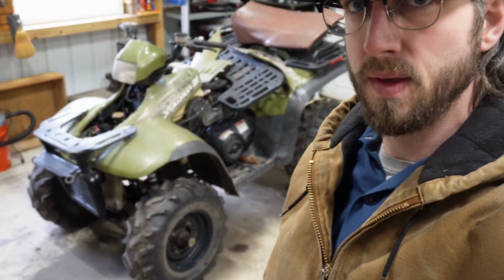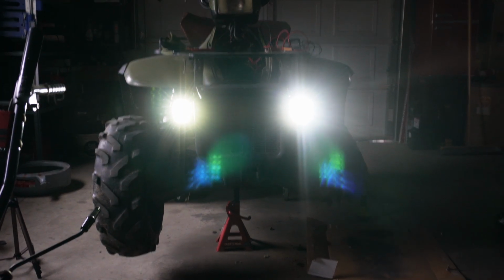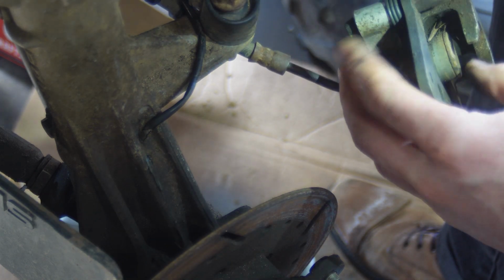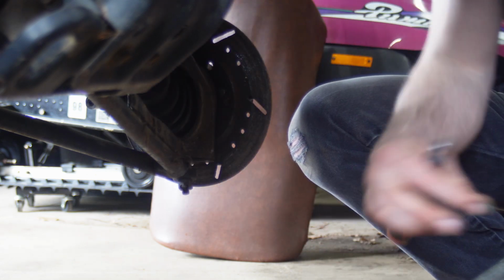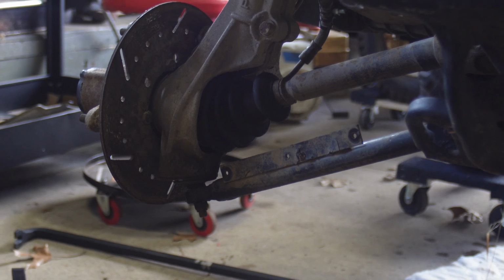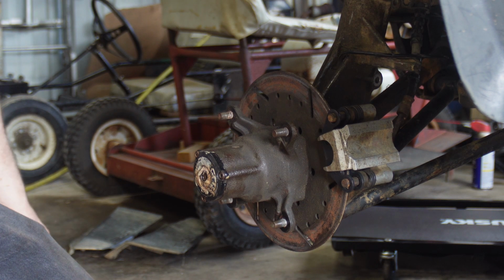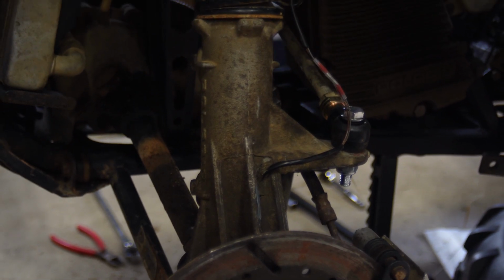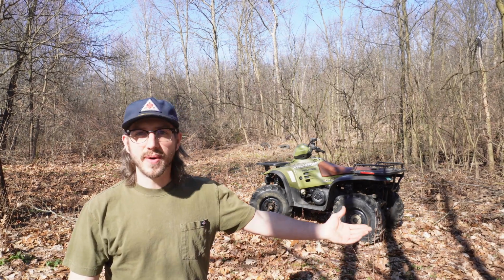Polaris Sportsman 500 Ball Joints, Tie Rods, Brakes, RIDING!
This is the wrap up for the Sportsman 500 project that started it all.
I need to replace the ball joints, tie rods, brake pads, front brake hose, and bleed the brakes out. Stick around until the end for some action!

I've really been enjoying this little Runcam 5 Orange as a gopro alternative/second action cam.

Using these links to make Amazon purchases pays me a little money that I pour right back into producing the best content I am able to.

Products I like and use on the channel all the time:
Kindling Cracker Firewood Splitter
Fuel Pump for Polaris Sportsman
Stake Pocket D-rings
Vulcan Car Tie Down Straps
Vulcan Axle Straps
TP-Link Powerline Ethernet Adapter
Champion 3000 LB Winch
Champion Winch Cover
Ryobi ONE+ HP Drill/Driver Combo
Ryobi ONE+ HP ½” Impact
Ryobi ONE+ HP Cordless Grinder
Ryobi ONE+ HP Battery Starter Kit
Greenworks Pressure Washer

Gear I use to make these videos:
Sony ZV-E10 Mirrorless Camera Kit
Gopro Hero 10 Black
Gopro Enduro Batteries
TEAMGROUP GO Micro SD Cards
NEEWER Gopro Accessory Kit
ULANZI Jaws Gopro Arm
Diety D4 Duo Dual Shotgun Mic
DJI Mini 3 Pro
DJI RC Control Sticks
SNAP Mounts PRO Kit

0:00 Intro
1:31 Brake hose replacement
3:37 Headlight install
7:47 Brakes
14:00 Ball joint business
24:15 Tie rods
27:34 Reveal and ride